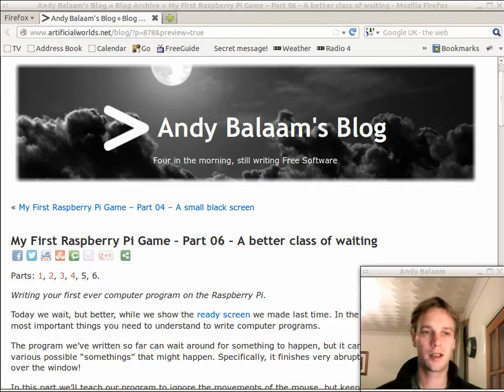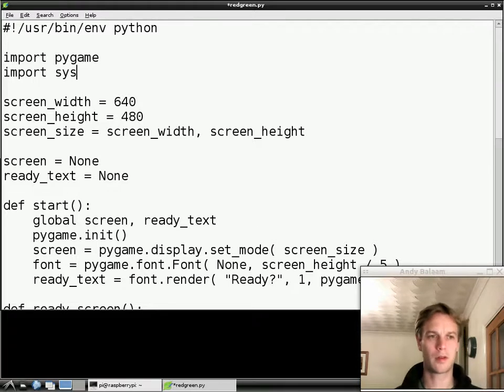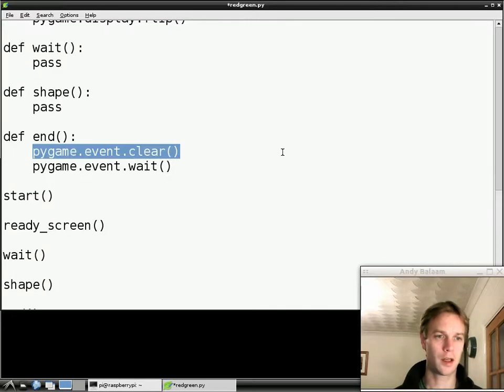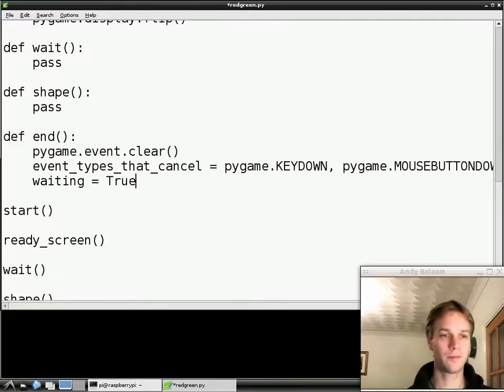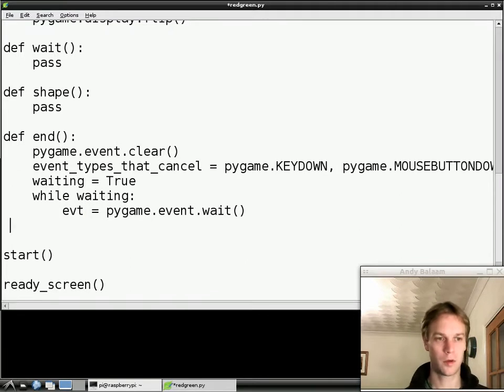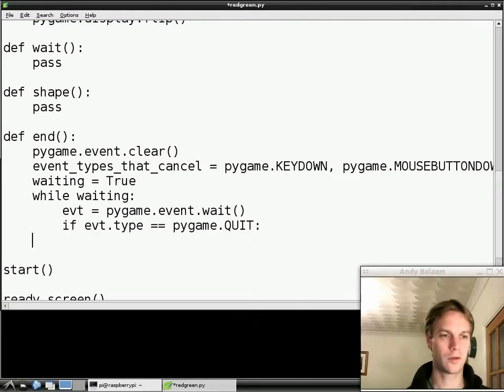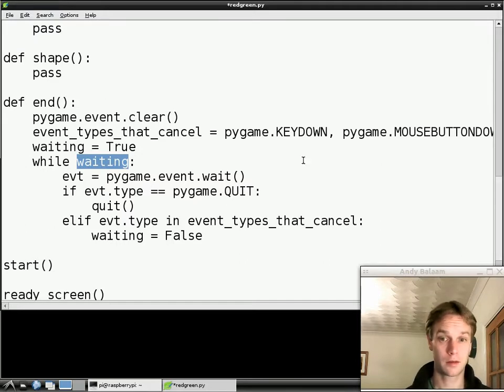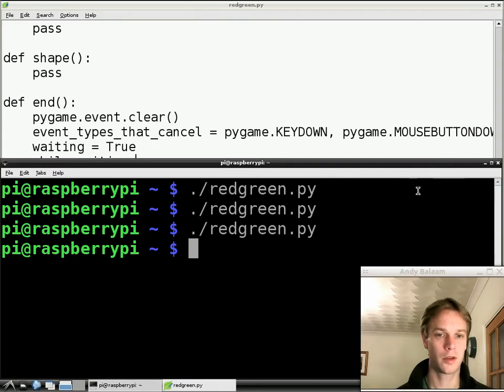My First Raspberry Pi Game -- Part 06 -- A better class of waiting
Andy Balaam shows you how to write your first ever computer program on the Raspberry Pi ultra-cheap computer.  This episode: we do something really boring, and in the process learn two of the most important concepts in programming.